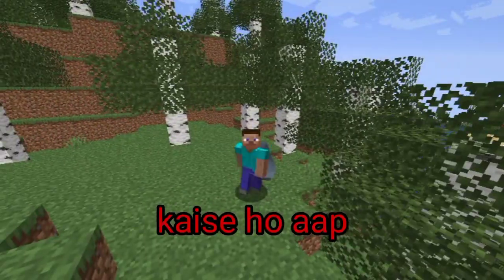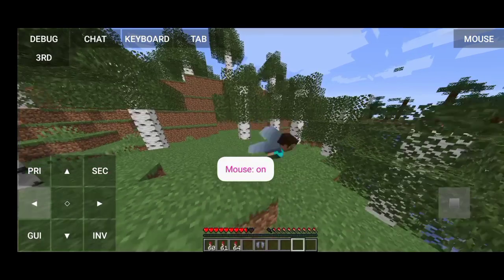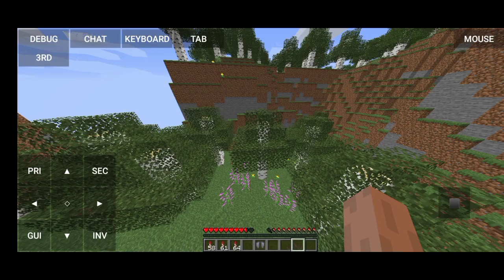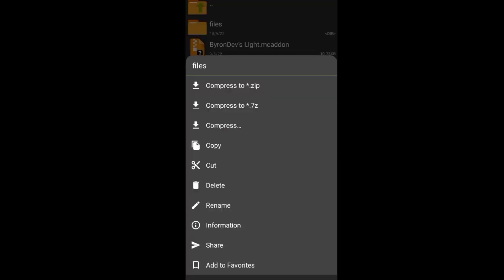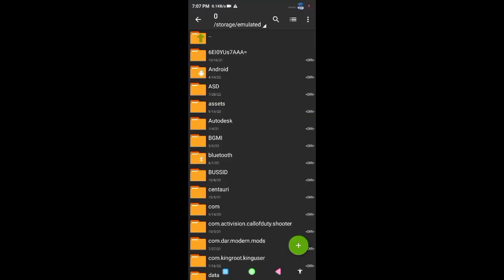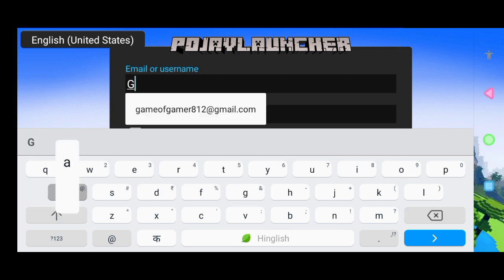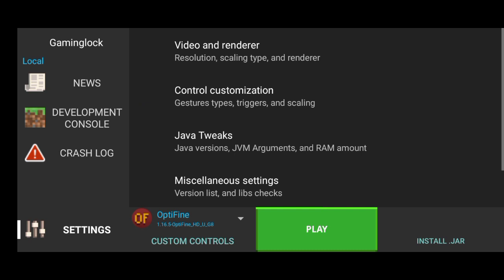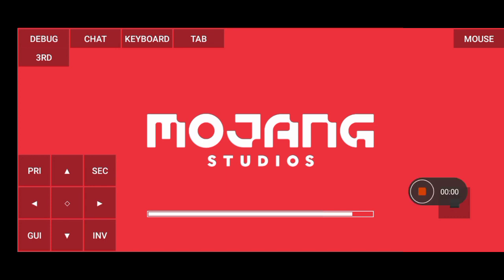how to download pojav launcher in android | fix a problem in pojav launcher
hlo guys aaj ki iss video me bataunga ki pojav launcher ko download kaise kre vo bhi free and problem fix kai sath .

dono download kr lena download link in comment section ..